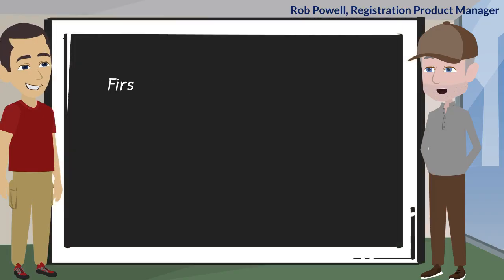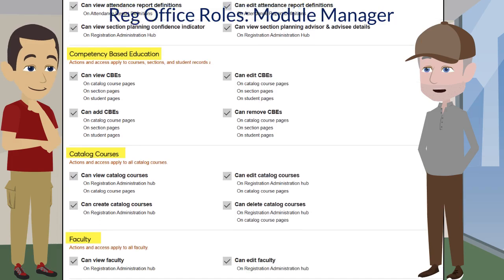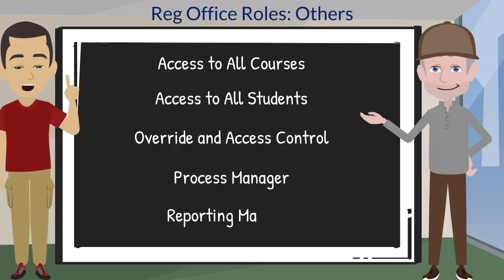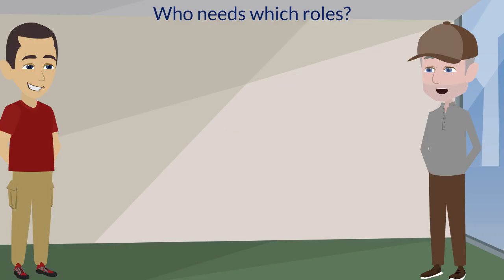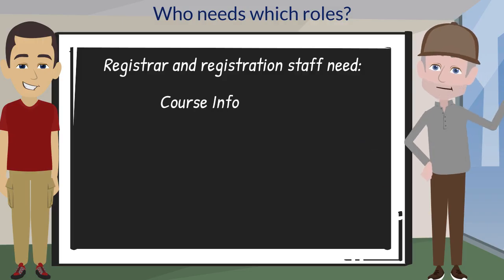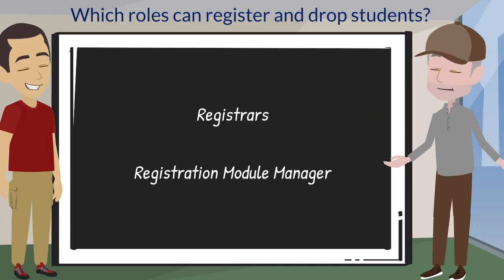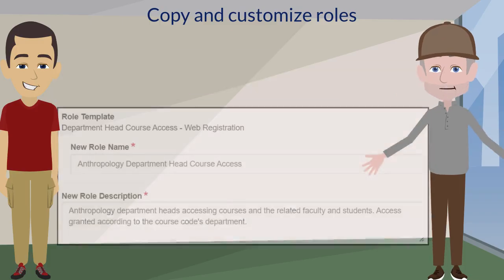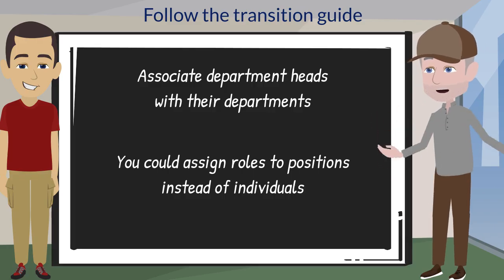Transitioning to J1 Web Registration Roles and Permissions